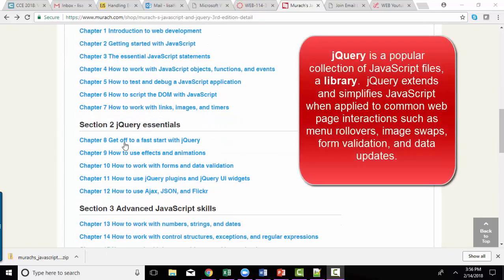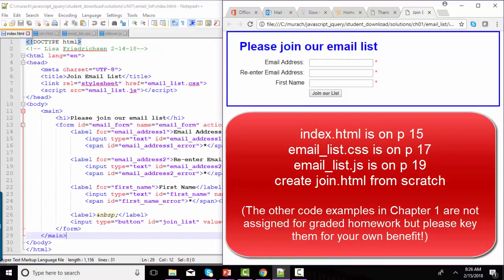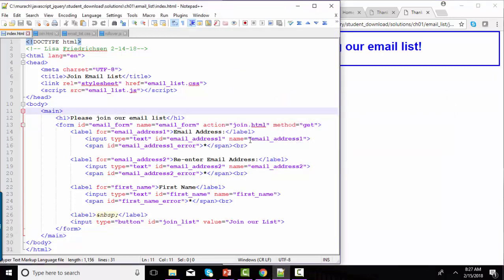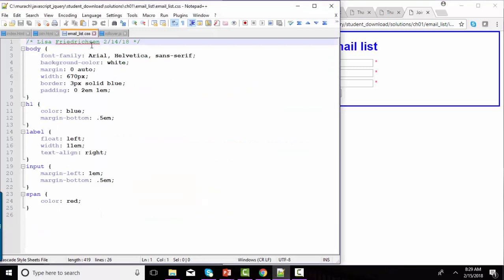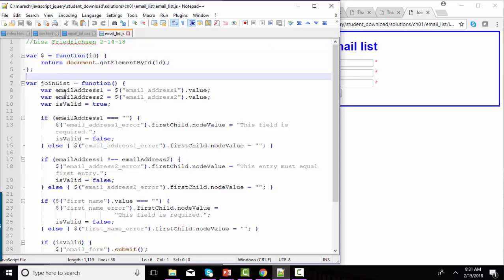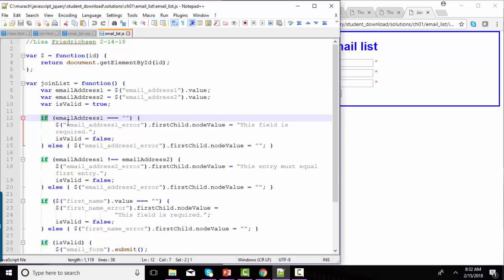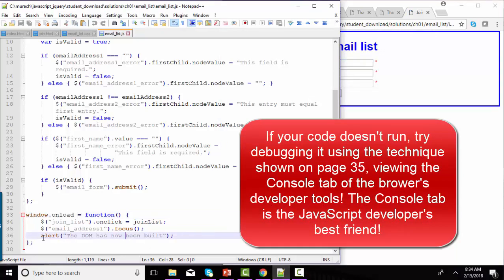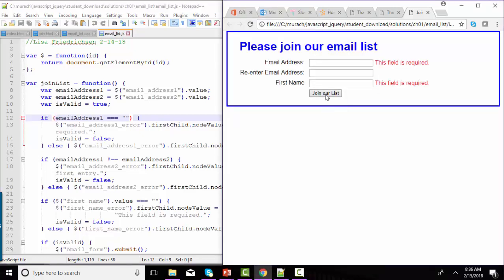Murach JavaScript & jQuery Chapter 1 debrief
Debrief on the hands on exercise for Murach's JavaScript and jQuery Chapter 1: using JavaScript to validate user input on a form